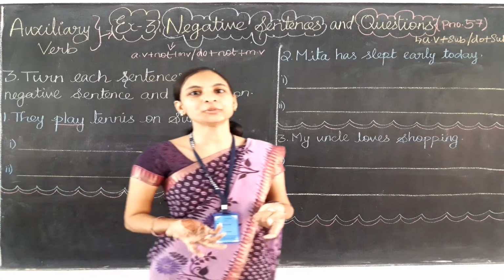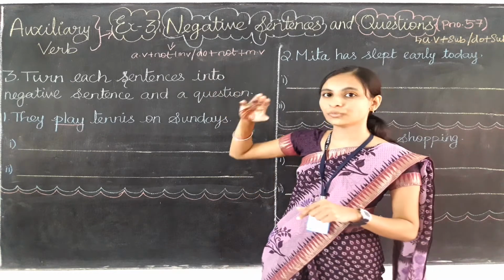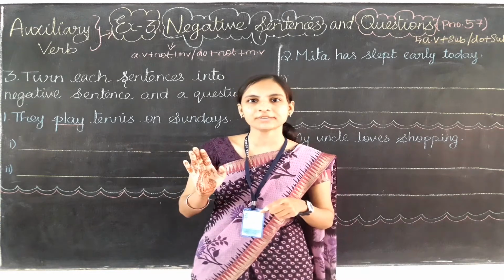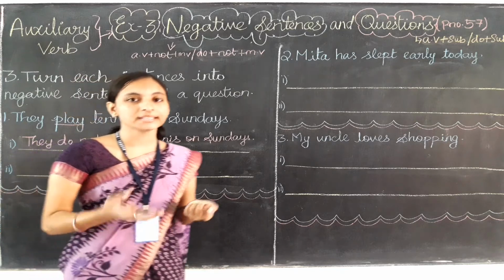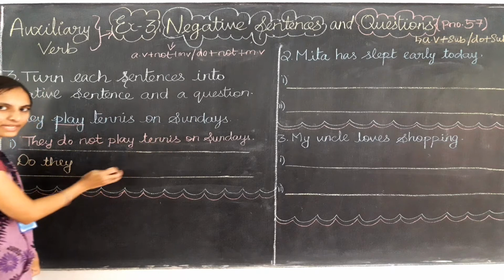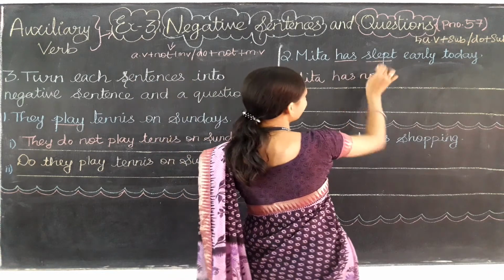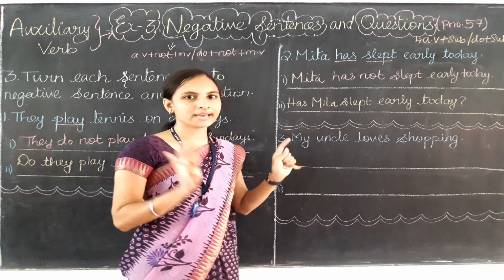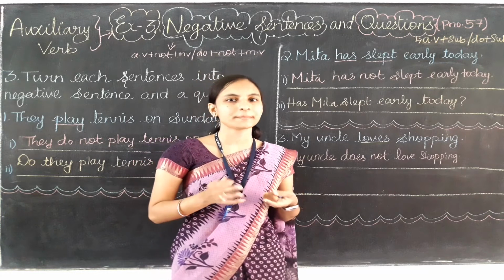EX 3 Auxiliary verbs - Make a negative sentence and a question I Class 5 English